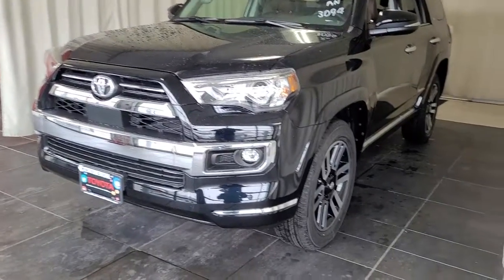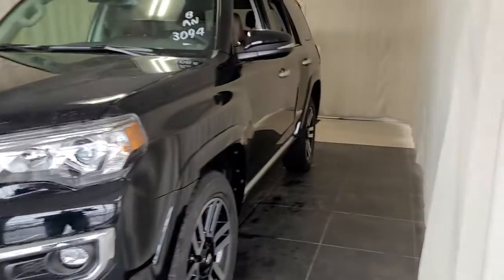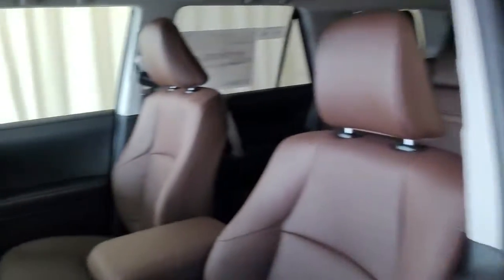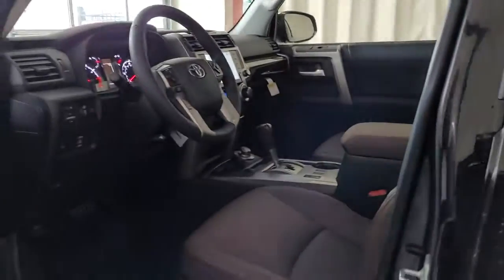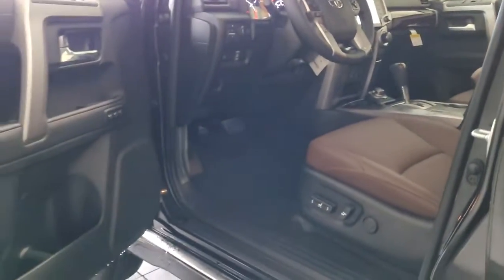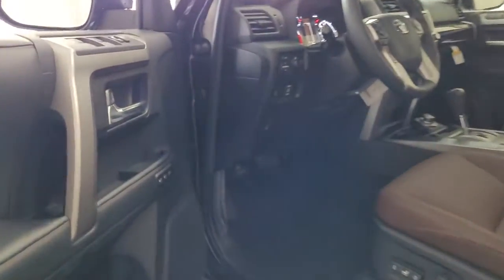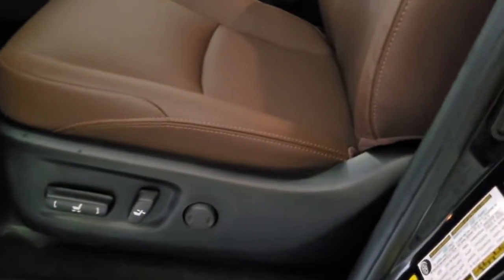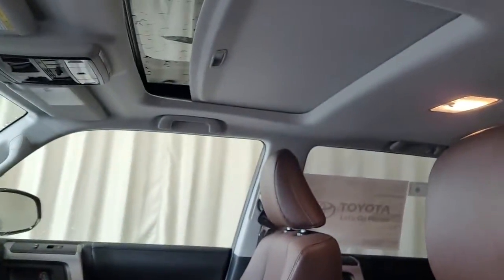2021 Toyota 4Runner Countryside, Oak Brook, Oak Lawn, Elgin, Naperville, IL N21759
Midnight Black Metallic New 2021 Toyota 4Runner available in Countryside, Illinois at Continental Toyota. Servicing the Oak Brook, Oak Lawn, Elgin, Naperville, IL area.

Continental Toyota
6701 S. LaGrange Rd

College Grad and Military rebates are not included in pricing. Tax, title, license and $300 doc fee additional. See dealer for complete details.